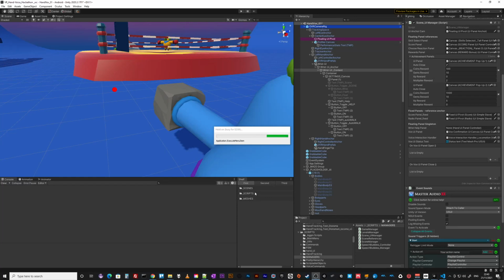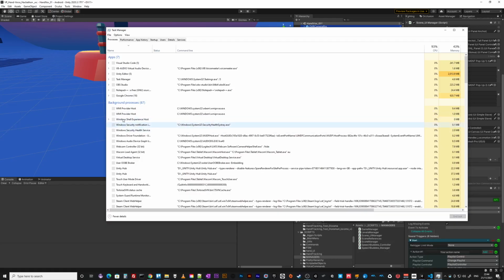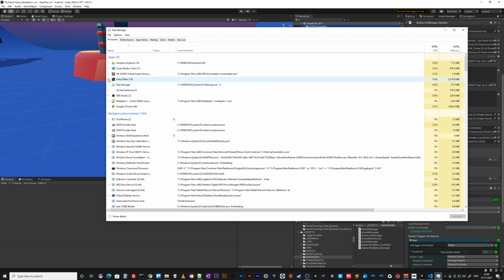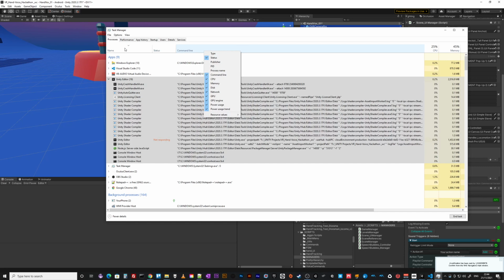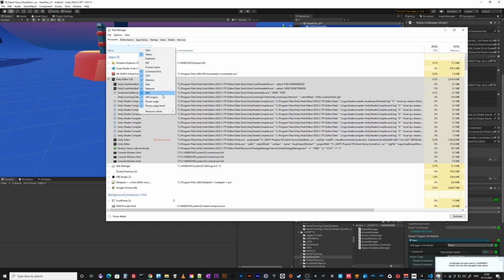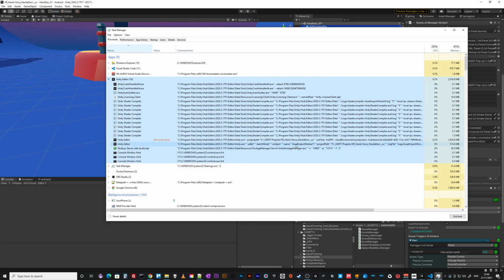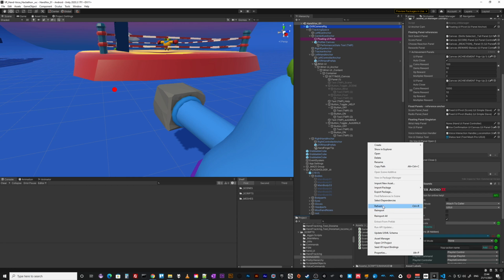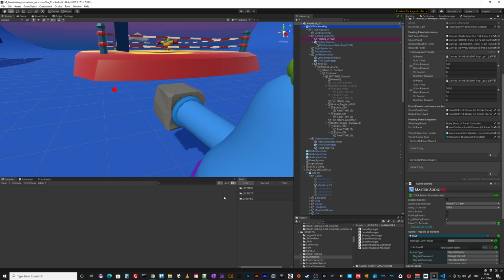Quick Tip: Stopping the Asset Importer when Unity hangs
So you've imported a package or returned from your code editor and Unity hangs with the message "Application.ExecuteMenuItem". If you force close you'll lose any unsaved data (maybe you forgot to save that scene...) Head to the Task manager to get back control.